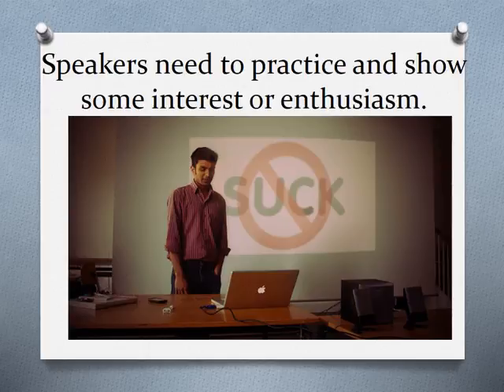You as Presenter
Intro to presentation skills unit.  Discussion of problems and solutions for presenters.